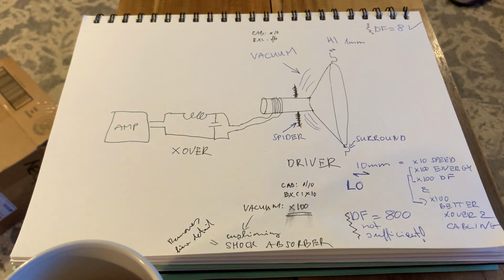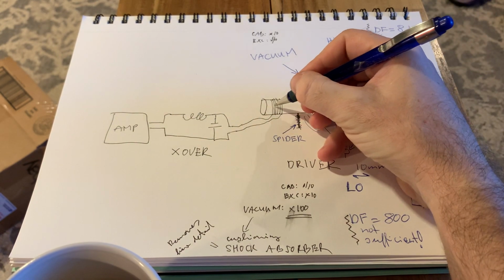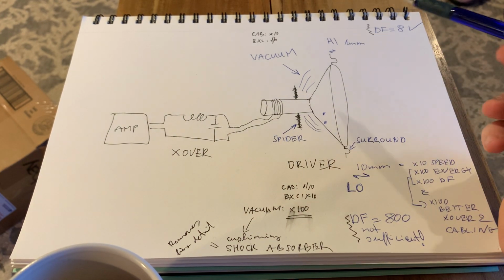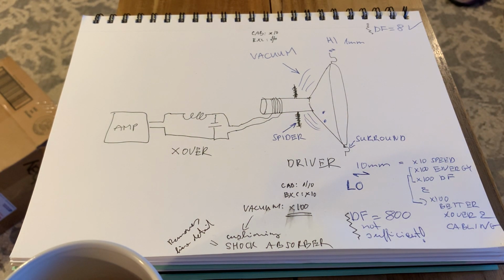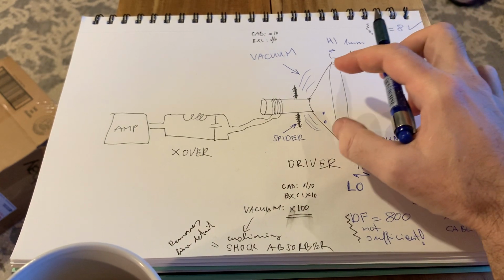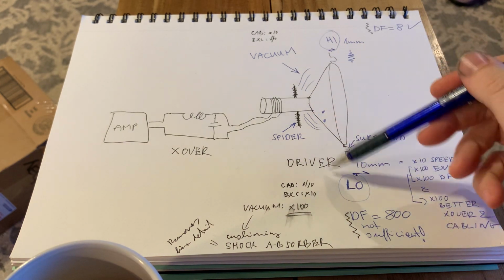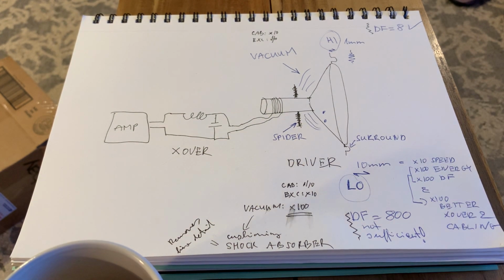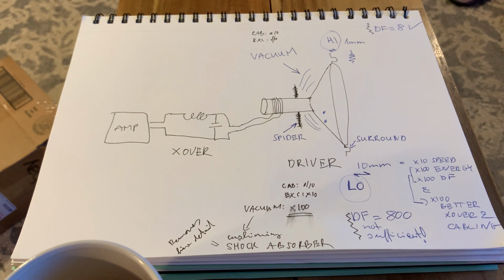LO & HI efficiency drivers 1/IV: Handbrake stuck to the max!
Let's explore the difference between high and low efficiency drivers.
Here, we look at the suspension of the drivers themselves. The lower the efficiency, the stronger / less compliant / heavier damping the cone suspensions are.
What difference does that make?!
You would say nothing, as we have x100 more amplifier power to overcome the hardness (102 vs 82 dB drivers). Yet, the TROUBLE in the perfect picture is the driver itself: with higher dampening comes a WEAKER motor, hence, the high drive (high watts) & high torque (high damping factor) of the amplifier gets compromised in the execution.